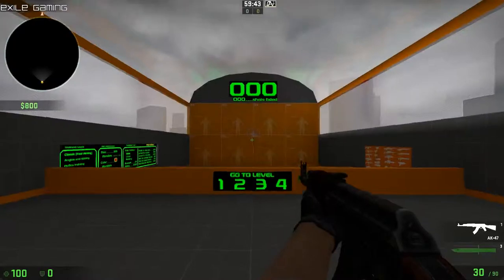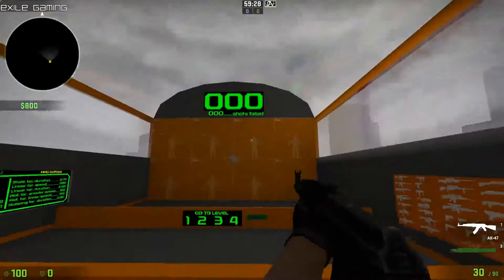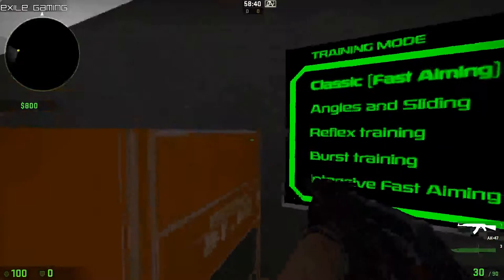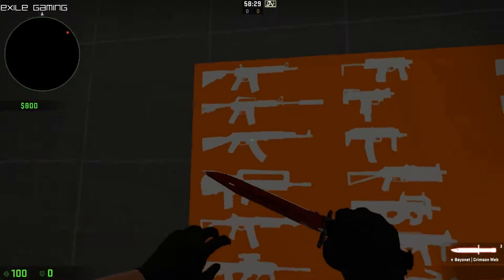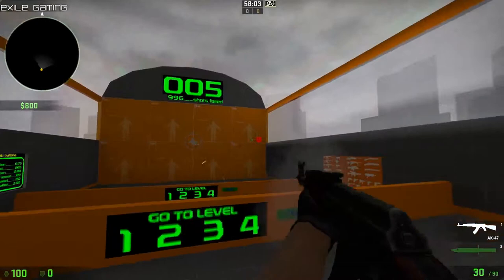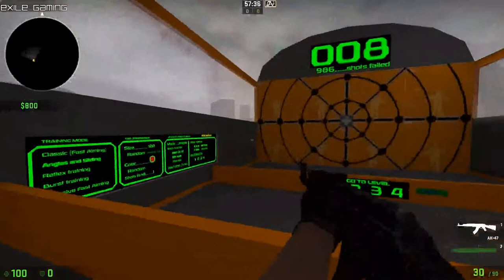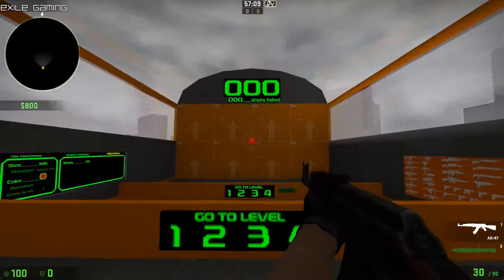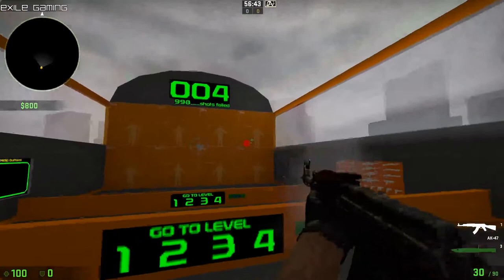CS:GO Tips and Tricks #2 Aim Training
I'll be getting more content out as soon as possible!